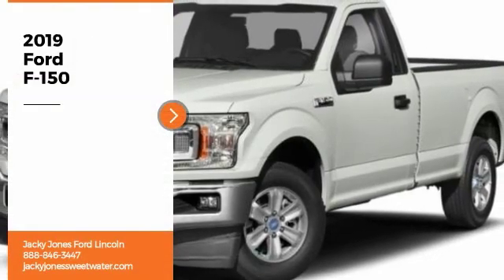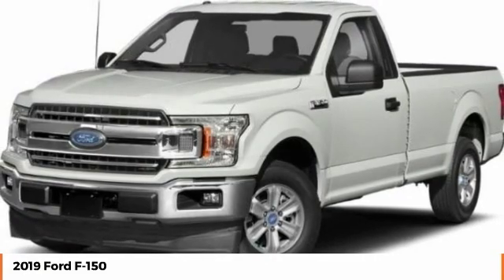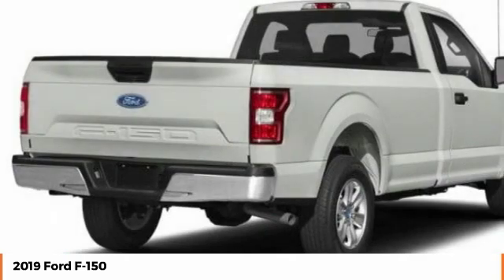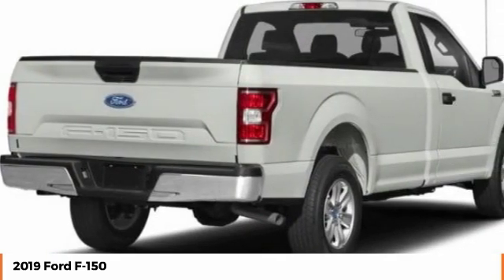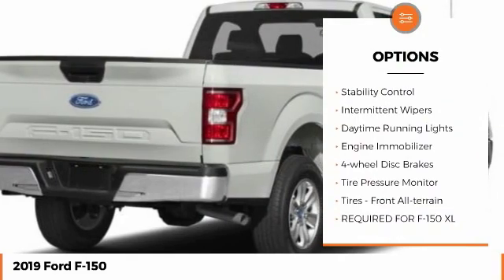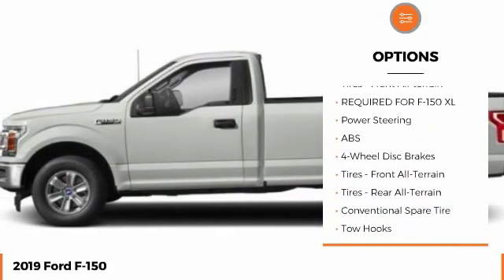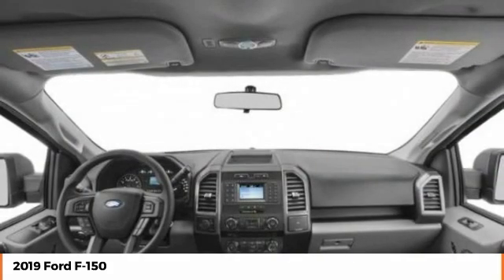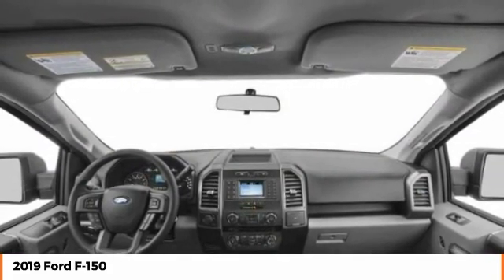2019 Ford F-150 New T013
Pick up this Ox White 2019 Ford F-150, available today at Jacky Jones Ford Lincoln. This could be the one you've been searching for.